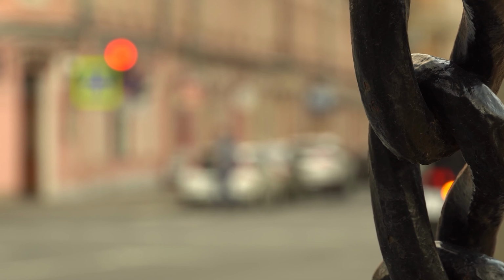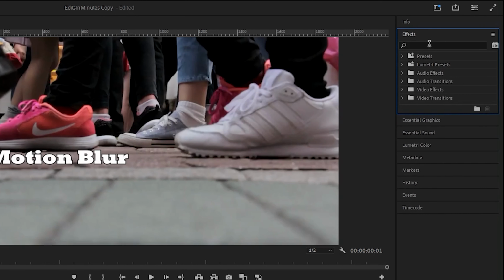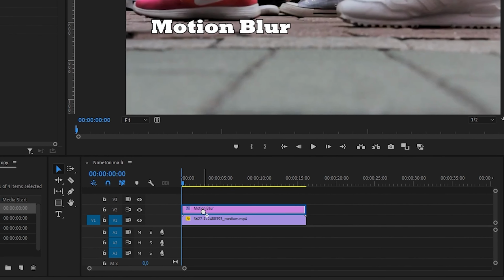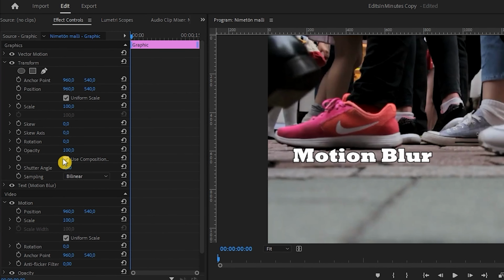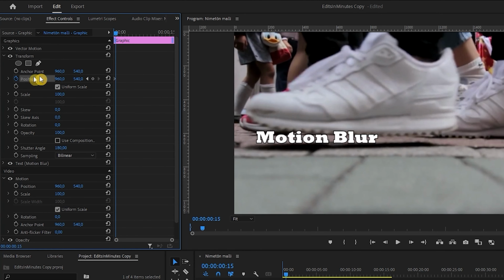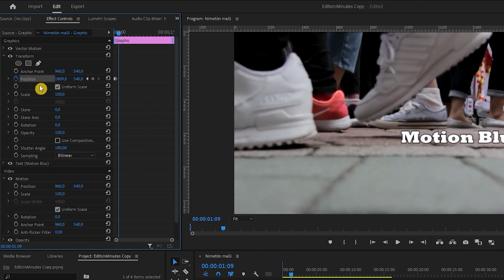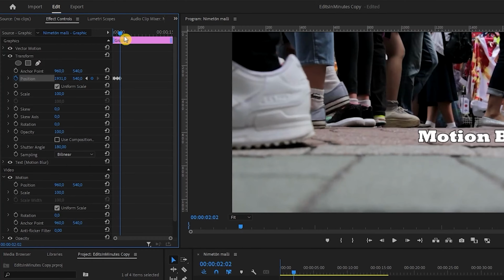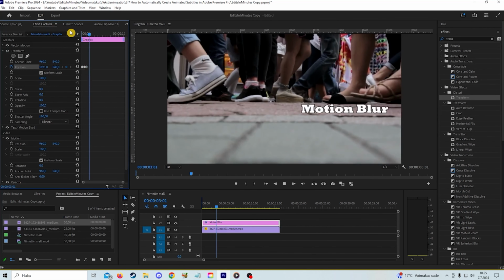Exploring the Basics of Motion Blur in Premiere Pro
Learn how to master motion blur in Premiere Pro with this easy tutorial for beginners. In this video, we will provide an introduction to motion blur in Premiere Pro, walking you through the steps to enhance your videos with this dynamic effect. Whether you're new to video editing or looking to expand your skills, this tutorial is perfect for you. Watch now and take your editing to the next level!